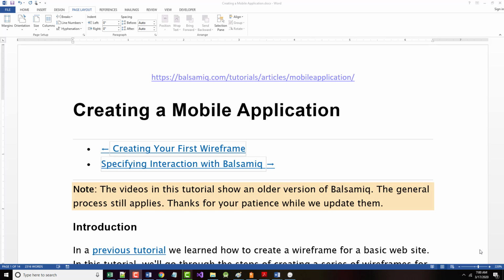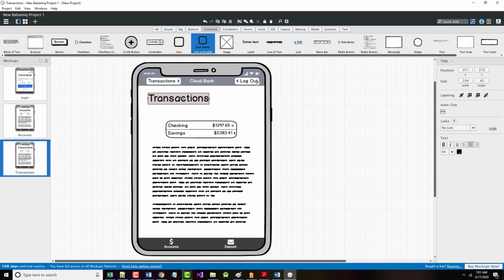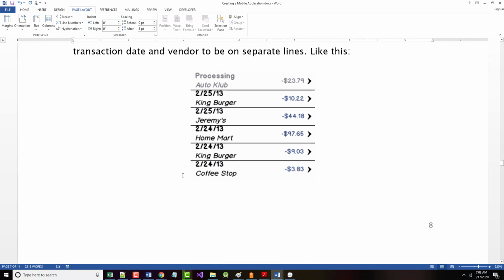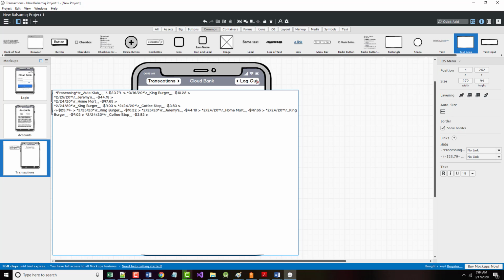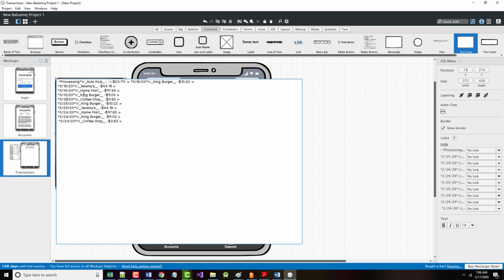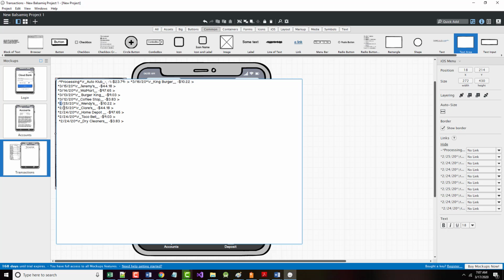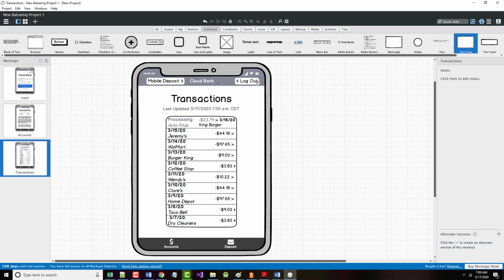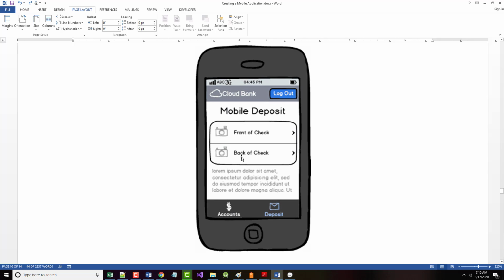AWD1112-Balsamiq Mockups - Creating A Mobile Application - Part03 - 03-17-2020